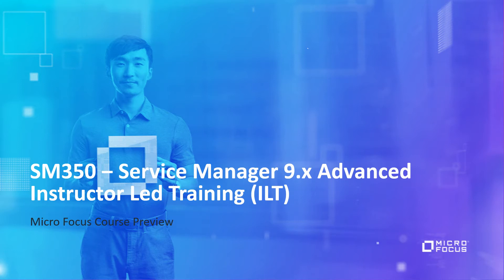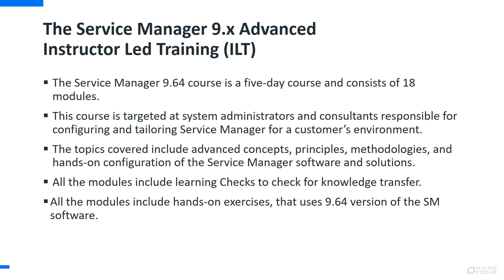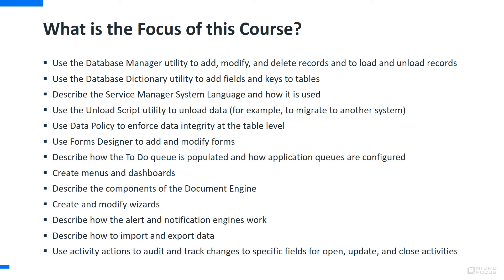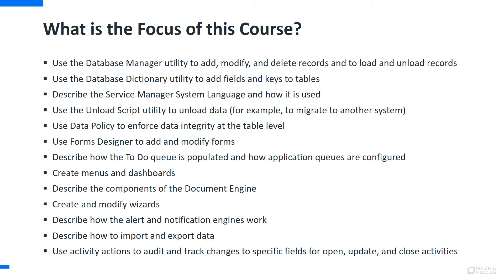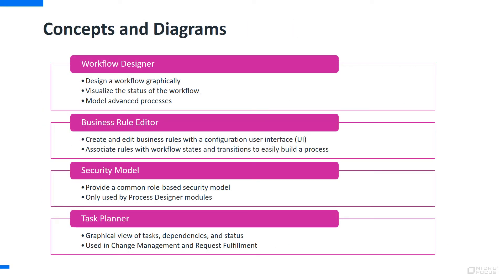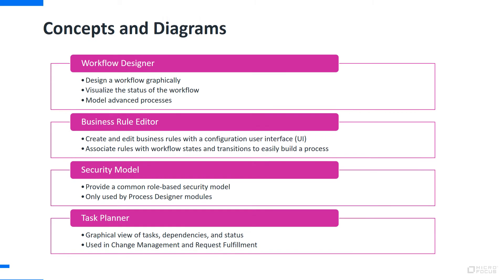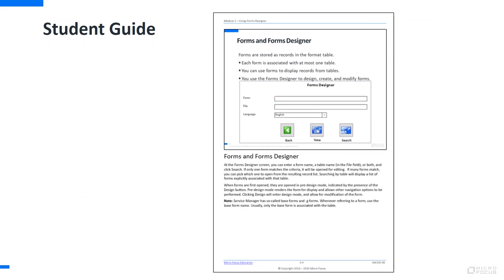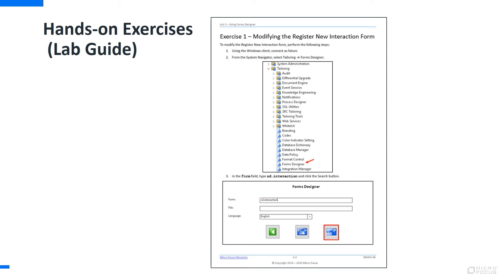Trailer for SM350-96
Watch this Preview to understand SM350 – Service Manager 9.x Advanced. This course is intended for system administrators and consultants responsible for configuring and tailoring Service Manager for a customer’s environment.

Service Manager is a system that enables comprehensive and proven enterprise IT service desk solution providing control and flexibility. In Service Manager Codeless, Process Designer workflows and functionality are fully implemented in the Service Desk, Incident Management, Problem Management, Change Management, Request Fulfilment, Knowledge Management, Service Level Management, and Service Catalog modules.